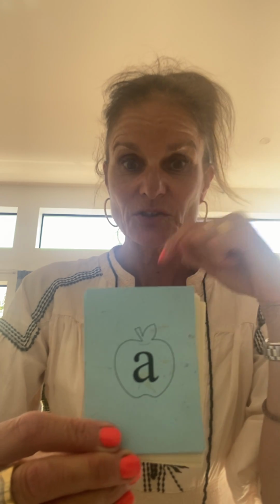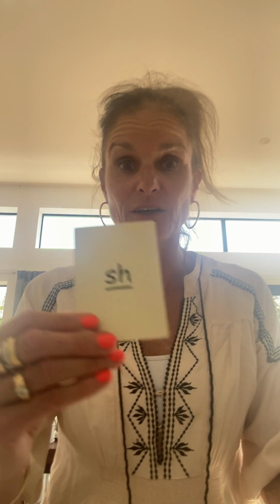MSL Lesson - Basic Sound Pack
I am a Practicing MSL Educational Specialist and this video shows how I teach my students the basic MSL sound pack. I hope this helps you to teach your children at home! Wishing you all much success in your teaching.